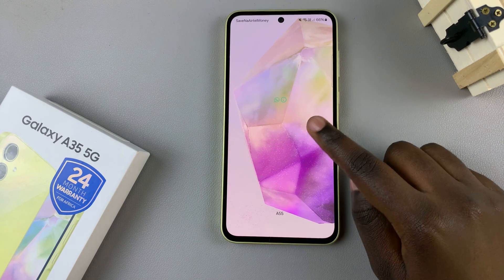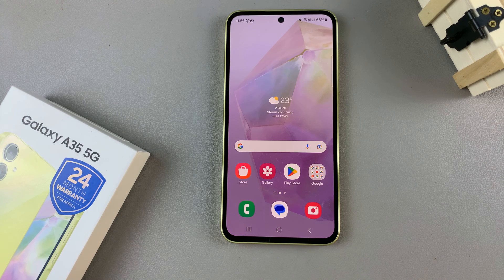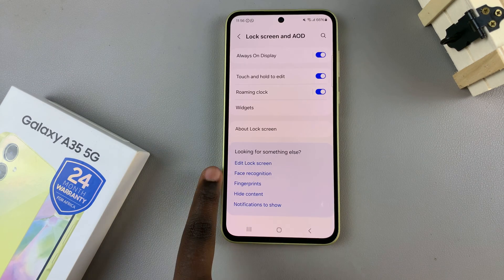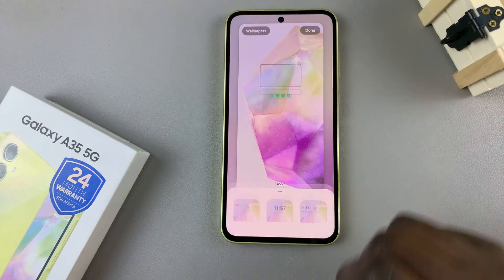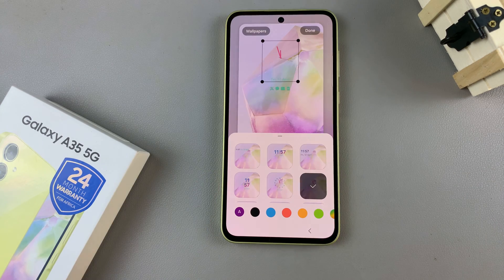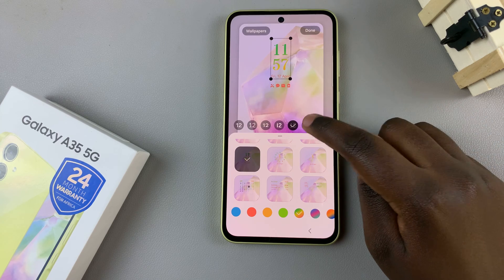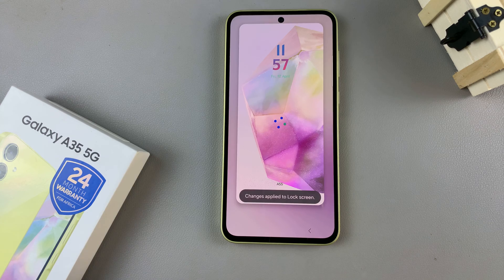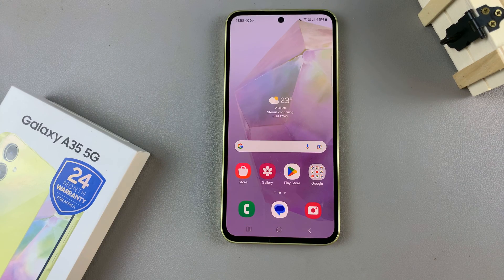How To FIX Missing Clock On Lock Screen On Samsung Galaxy A35 5G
In this tutorial, we'll guide you through the steps to fix the missing clock on the lock screen of your Samsung Galaxy A35 5G.

Are you frustrated because you can't see the time on your lock screen? Don't worry, we've got you covered. Follow our simple instructions to bring back the clock and ensure you're always on time, even when your phone is locked.

We understand the importance of having quick access to the time without unlocking your device, and we're here to help you resolve this issue effortlessly.

FIX Missing Clock On Lock Screen On Samsung Galaxy A35 5G:
Solution For Missing Clock On Lock Screen On Samsung Galaxy A35 5G:
How To Add Missing Clock On Lock Screen On Samsung Galaxy A35 5G:
How To Add Clock To Lock Screen Of Samsung Galaxy A35 5G:

Step 1: To add the missing clock, you will need to unlock your phone first. If you have a password, pattern, or PIN set up, enter it to access your home screen. Then, go to the Settings app.

Step 2: Once in the Settings app, scroll down and select "Lock screen and AOD". Finally, select "Edit Lock Screen" option. This will take you to the lock screen editor where you can customize various aspects of your lock screen, including widgets.

To quickly access the lock screen editor, simply go to the lock screen. Press and hold on the lock screen and verify yourself with a PIN, Pattern, Fingerprint or Password if prompted. You should get straight into the lock screen editor.

Step 3: In the lock screen editor, tap on the 'Clock' option. Here, select a clock style of your choice, whether Analog or digital. Also, choose the color and font that you prefer for the clock.

Step 4: Once you're satisfied, tap on "Done" in the top-right corner of the screen. The clock will once again be available on your lock screen.

Cell Phone Tripod Adapter